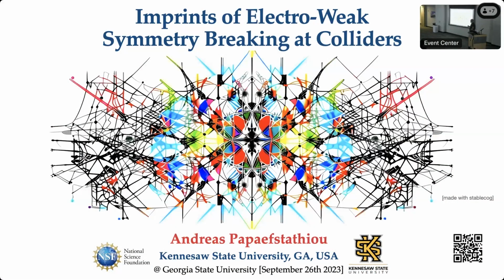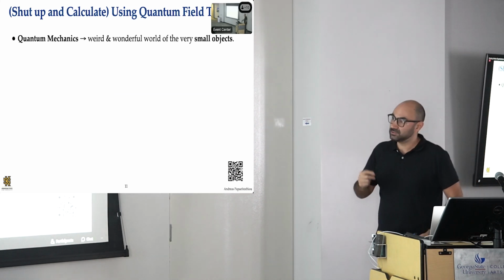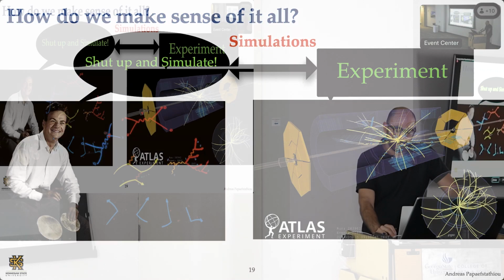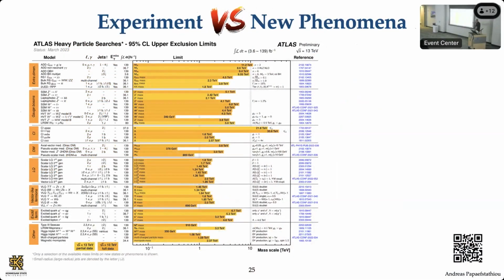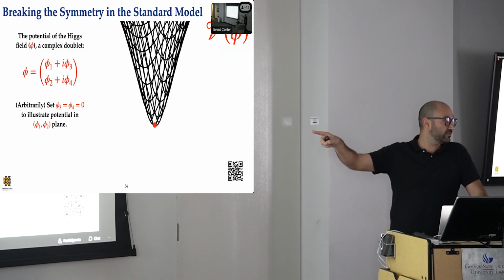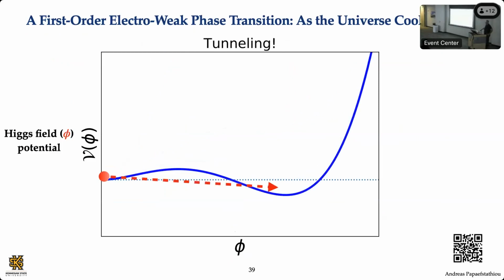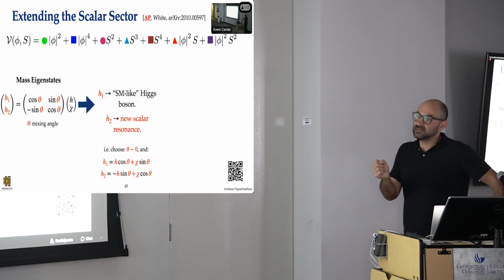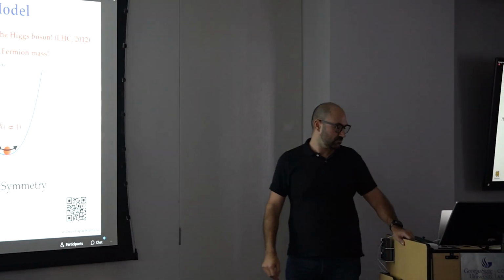Georgia State University - Colloquium 2: Imprints of Electro-Weak Symmetry Breaking at Colliders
Our second speaker for the Fall 2023 colloquium lecture series, Andreas Papaefstathiou, is an Assistant Professor of Physics at Kennesaw State University. Andreas' expertise lies in the field of particle physics phenomenology, where he delves into the fundamental aspects of the natural world. His research is focused on unraveling the fundamental constituents of matter and energy, along with their intricate interactions. This encompasses the investigation of the smallest known particles, such as quarks, leptons, gauge bosons, and the Higgs boson.

This video was recorded on September 26, at the GSU Campus in Atlanta. The Department of Physics & Astronomy is very grateful for support for this program from the Center for Excellence in Teaching Learning & Online Education (CETLOE) and our friends at KEH.